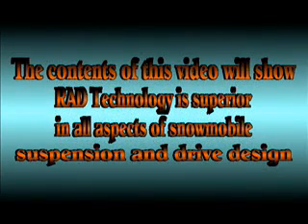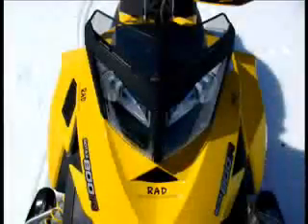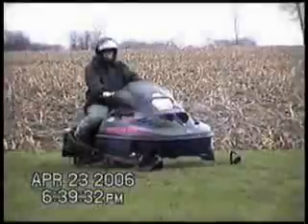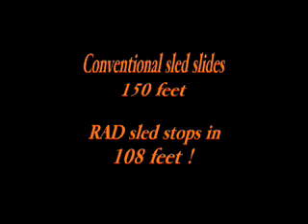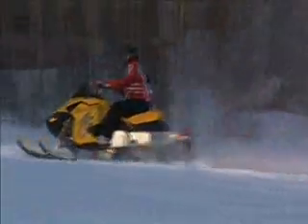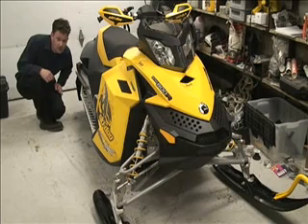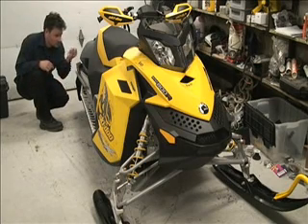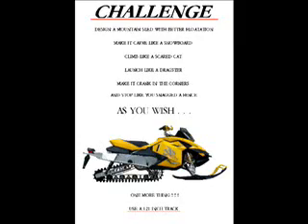2008 Ski-doo REV XP MXZ 800 with Rear Axle Drive Technology works with Polaris Yamaha Arctic Cat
RAD Technology will outperform a conventional sled in any given situation!
The world's first patented high performance rear axle drive snowmobile! RAD Technology!
Watch this on Daily Planet for the Discovery Channel and see it in American Snowmobiler magazine!
Possibly the most significant advancement in snowmobile history!
Turn sled around with your PINKY finger! NO LIFTING!